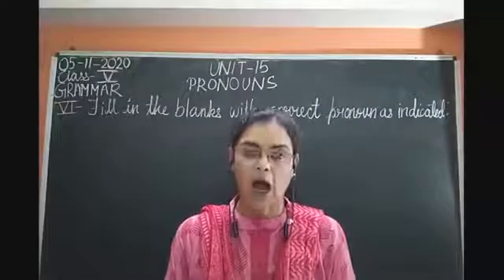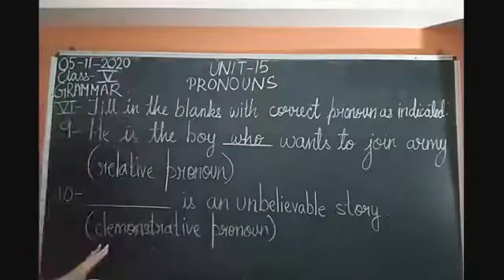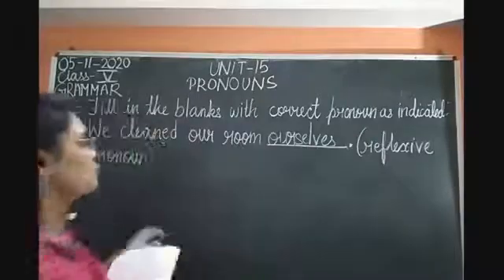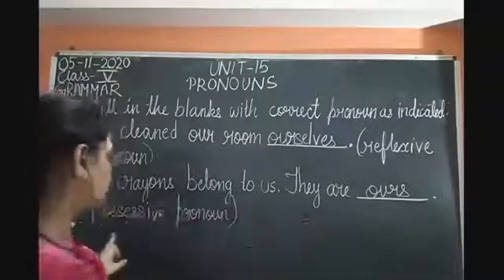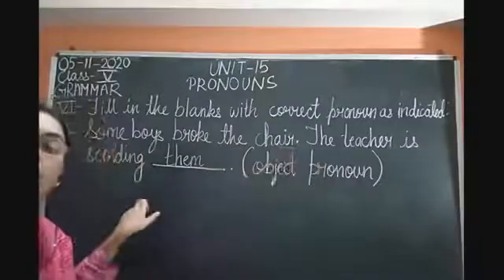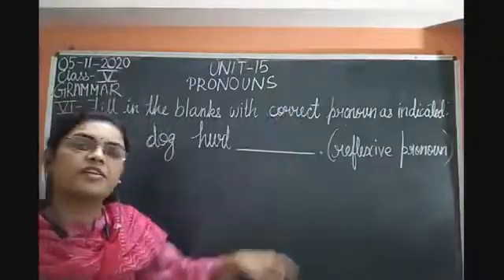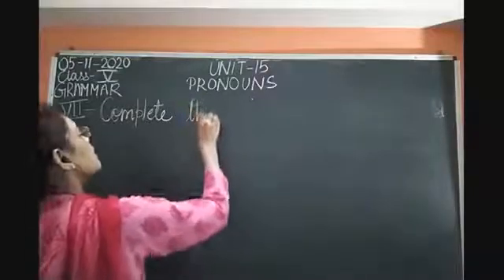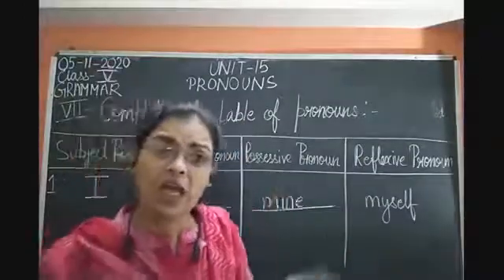Class V English 05-11-2020 by Mrs Nandini Singh Grammar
Class V, English  for 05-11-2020 by Mrs Nandini Singh  on Grammar Unit-15"Pronouns"Part-X